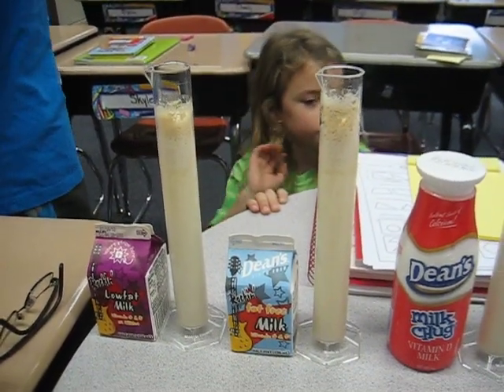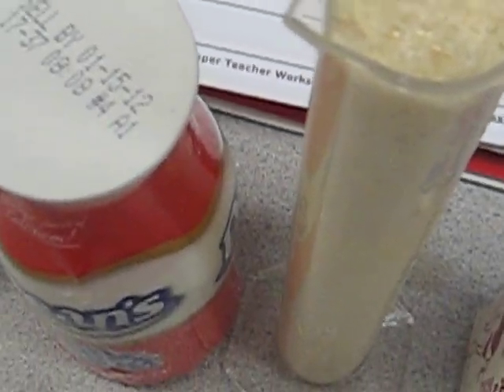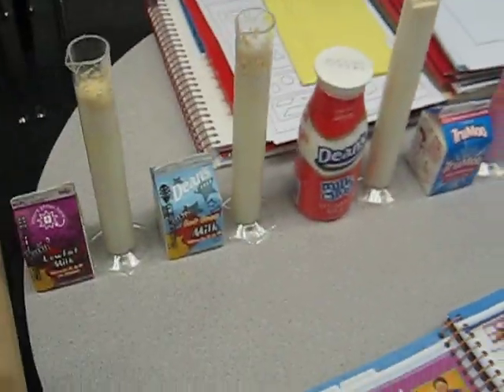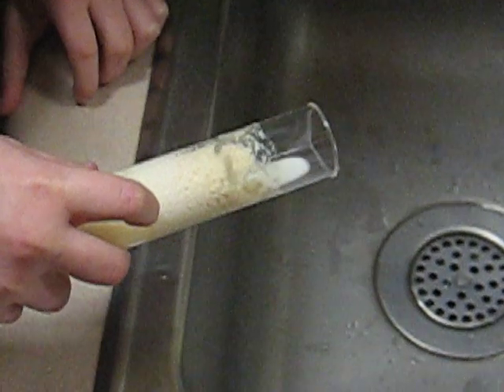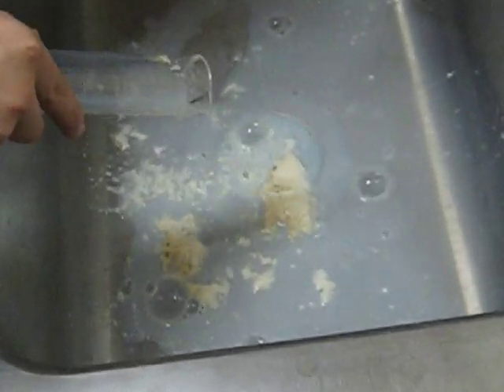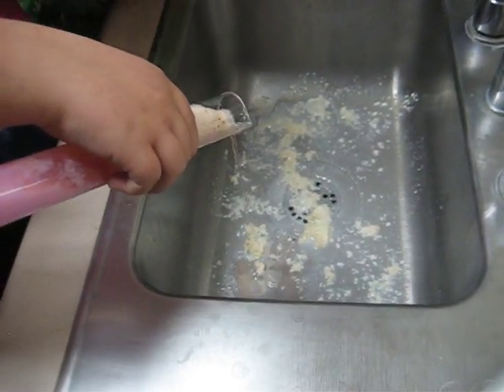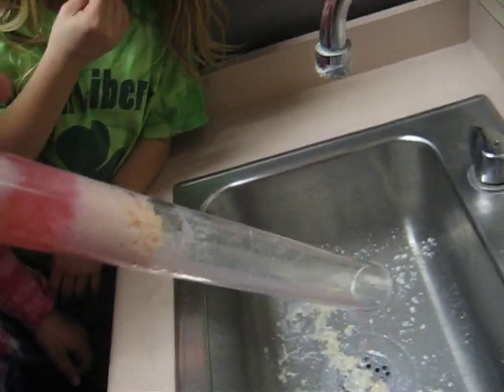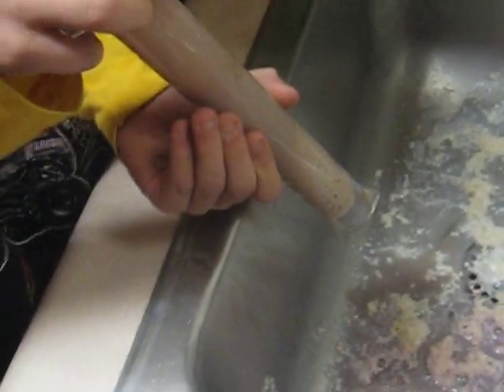Mixing RedBull and Milk Part 2 (5 different milks)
This video was taken on January 12th, 2012 at North Liberty Elementary in Indiana, in Mr. Mishler's 2nd Grade Class. We have been working in science with solids, liquids, and gasses. We have also been working with mixtures and combining liquids. We saw a video similar to ours and decided to conduct our own experiment. We had great results. We hope you enjoy!